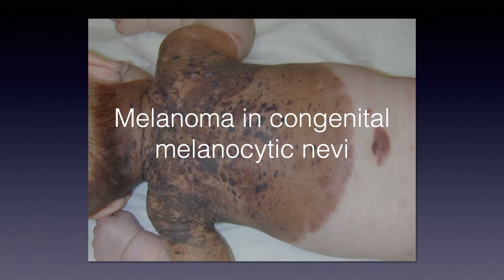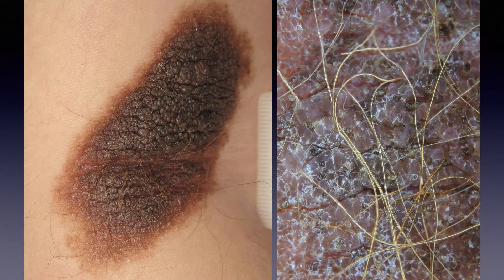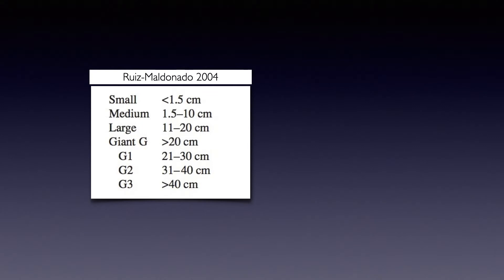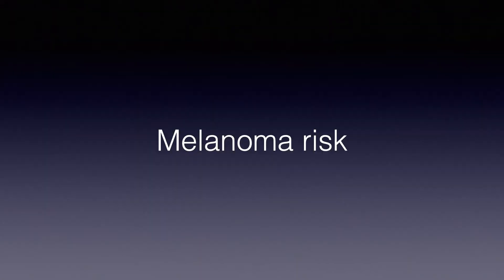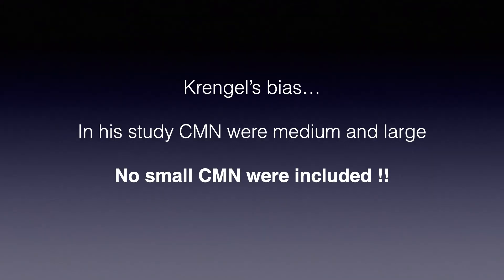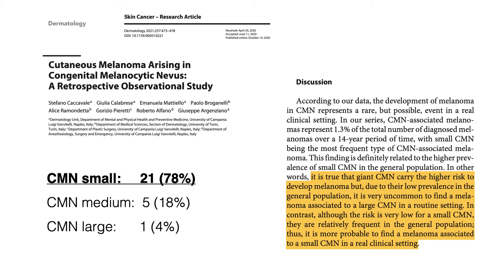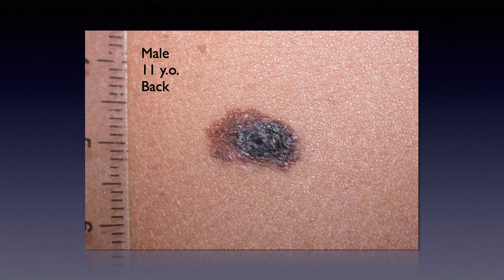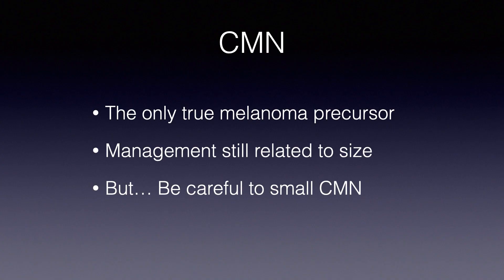Melanoma in Congenital Melanocytic Nevi - Dr Giuseppe Argenziano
Dermoscopy, dermatoscopy, dermoscopie, dermatoscopie, Dermatoskopie, international dermoscopy society, IDS, G. Argenziano, melanoma, mélanome, skin cancer, diagnosis, dermatology, La Roche-Posay, melanoma in congenital melanocytic nevi